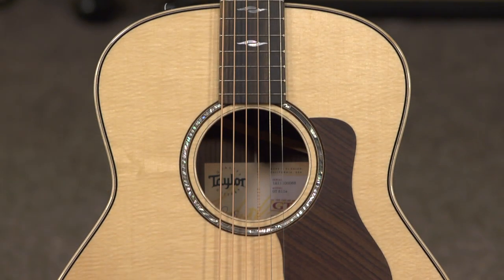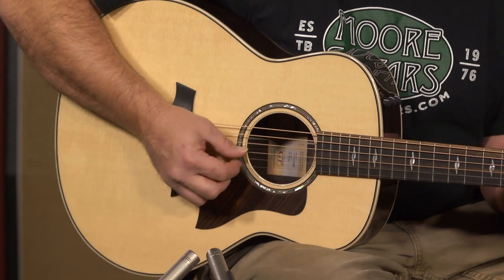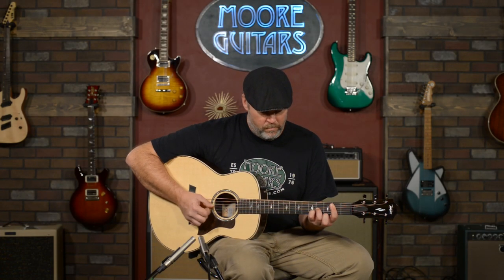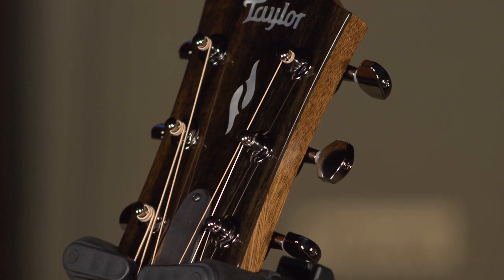Introducing the @taylorguitars GT811e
The Taylor GT Brings Serious Fun to the 800 Series.
The GT 811 and GT 811e combine rich rosewood tone with a comfortably compact feel.

Following the successful debut of the fun-to-play Taylor GT (Grand Theater) in October, Taylor is excited to expand the GT’s presence in the Taylor line with two premium-edition rosewood/spruce models that join our flagship 800 Series. The GT’s accessible body and neck proportions include a scaled-down Grand Orchestra frame (making it slightly shorter and shallower than the Grand Concert body), with a 24-1/8-inch scale length, lending it a slinky feel down the neck. Together with a nut width of 1-23/32 inches, it strikes an ideal balance of fretting-hand comfort and string spacing.